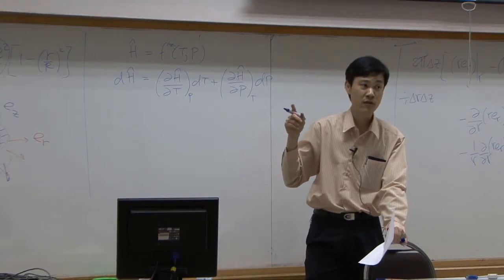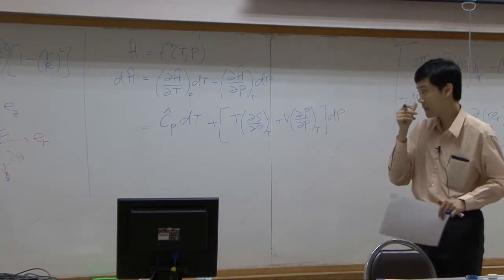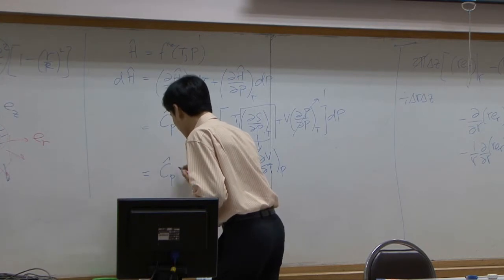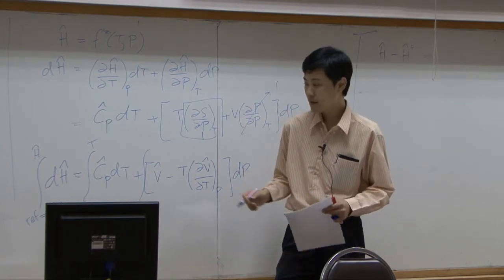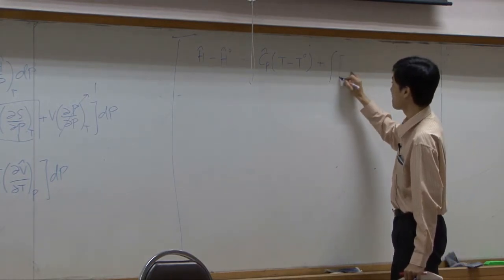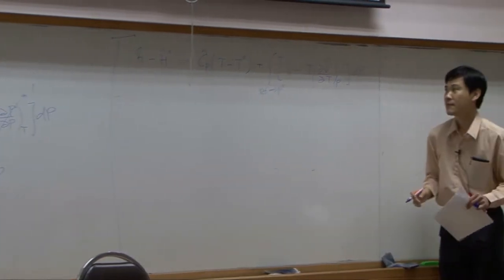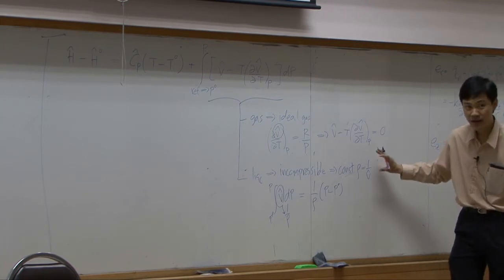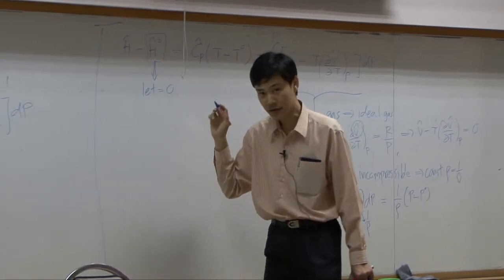Transport Phenomena lecture on 19-12-12 - Energy transport 4/9 (part 4 of 7)